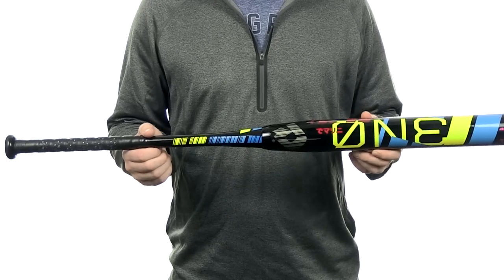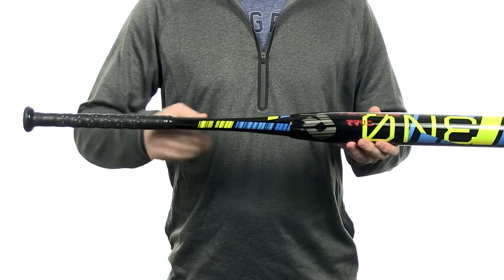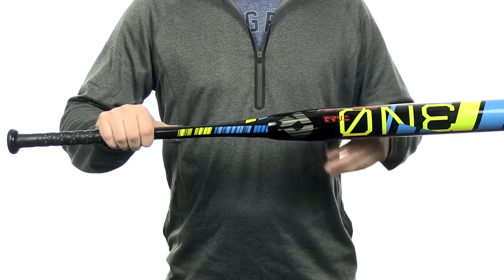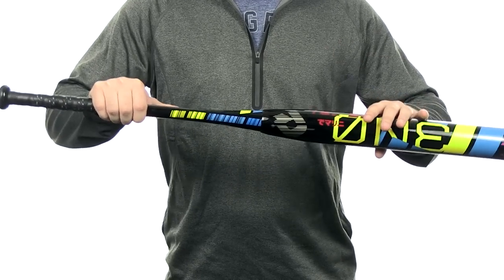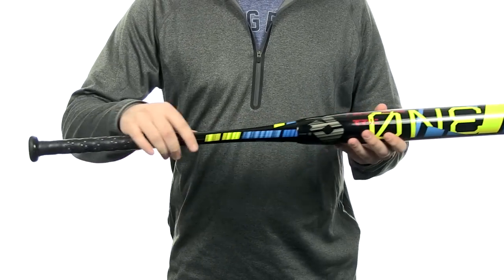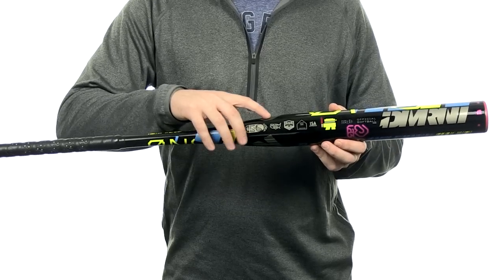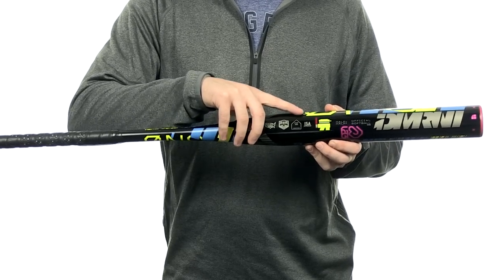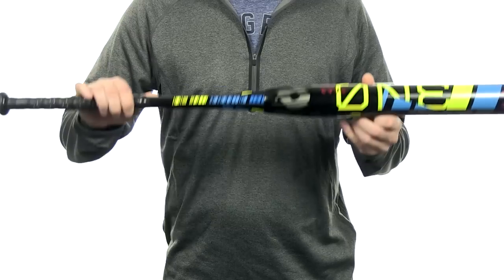DeMarini The ONE: DXONE Slow Pitch Softball bat